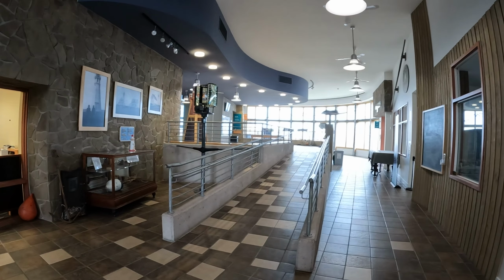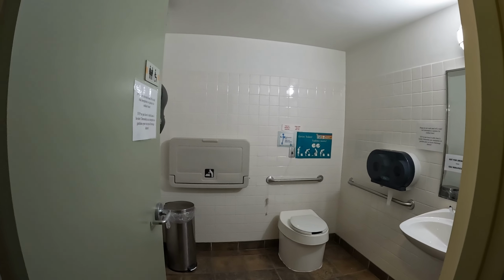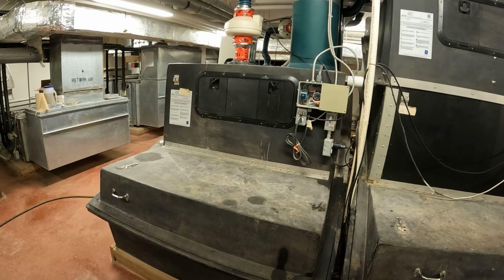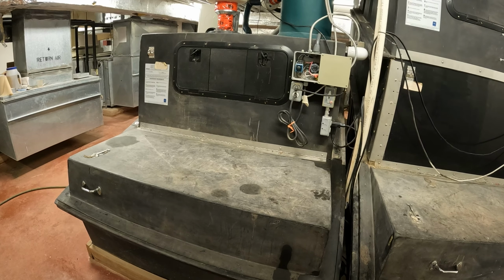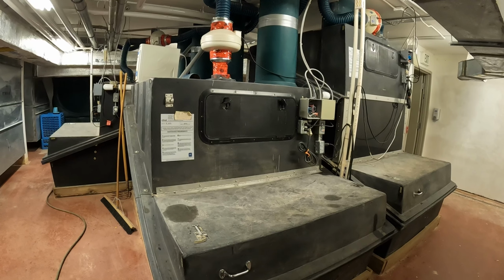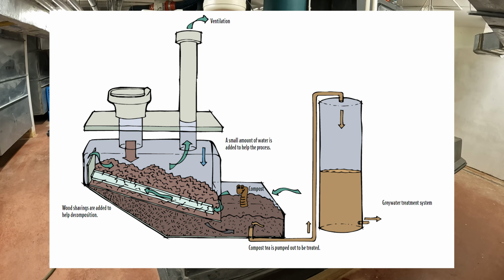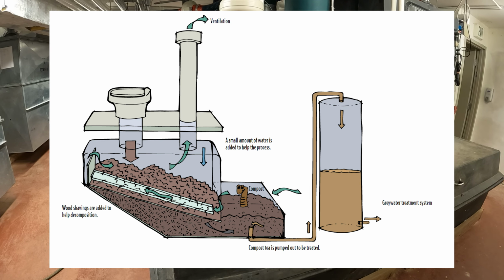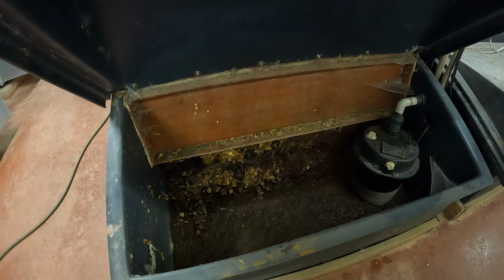5. Composting Toilets - Environmental Technology at Cape Jourimain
Get a behind-the-scenes look at Cape Jourimain’s composting toilet system. Discover what compost tea is, how worms are used to breakdown bacteria, and what the end stage is after the waste is thoroughly decomposed.

Discover more about Cape Jourimain Nature Centre by visiting our

This video was created in collabration with Renewables NB, EOS Eco-Energy, and through financial support from the New Brunswick Environmental Trust Fund.

Jetez un coup d'œil dans les coulisses du système de toilettes à compostage de Cap-Jourimain. Découvrez ce qu'est le thé de compost, comment les vers sont utilisés pour décomposer les bactéries, et quelle est l'étape finale après la décomposition complète des déchets.

Découvrez-en plus sur le Centre de la nature Cap-Jourimain en visitant notre site Web

Cette vidéo a été créée en collaboration avec Renouvelables N-B , EOS Eco-Énergie, et grâce au soutien financier du Fonds en fiducie pour l’environnement du Nouveau-Brunswick.